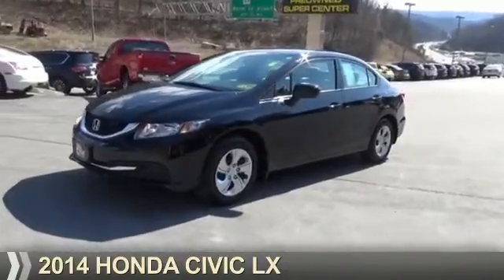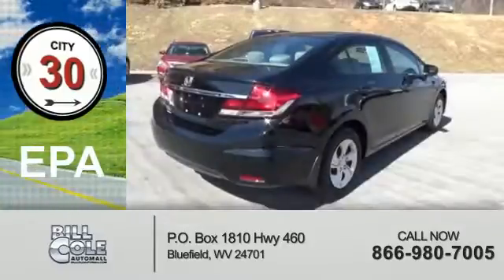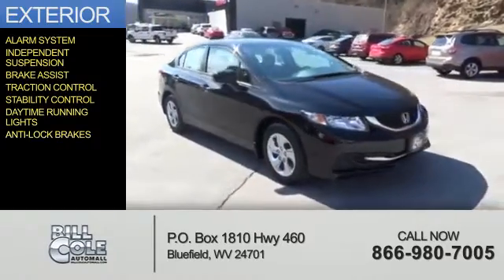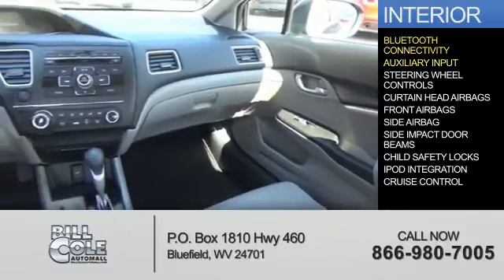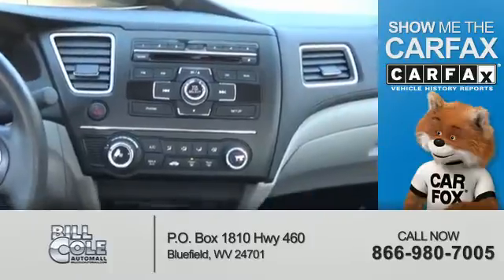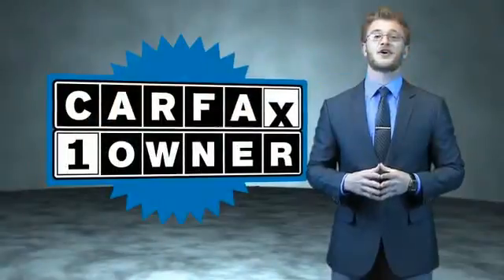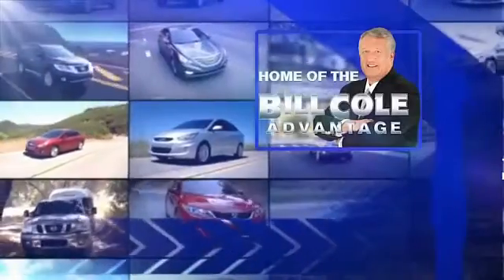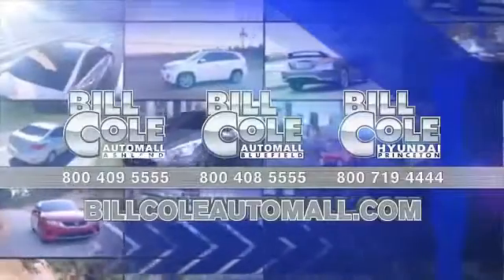2014 Honda Civic H2950A - Bluefield WV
Year: 2014
Make: Honda
Model: Civic
Trim: LX
Engine: 1.8 liter 4 Cylindercylinder FWD
Transmission: CVT
Color: Black
Mileage: 7791
Address:
VIN:19XFB2F55EE071387